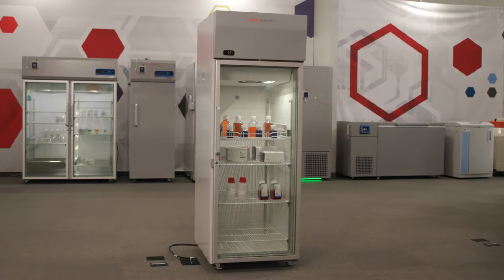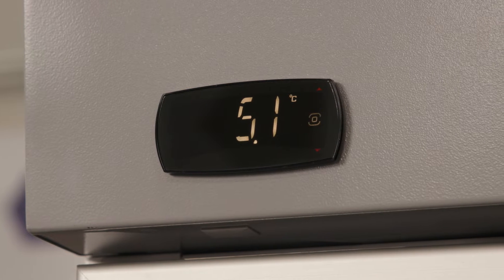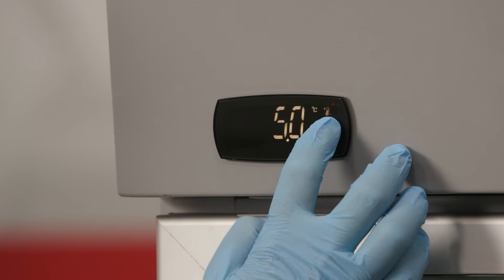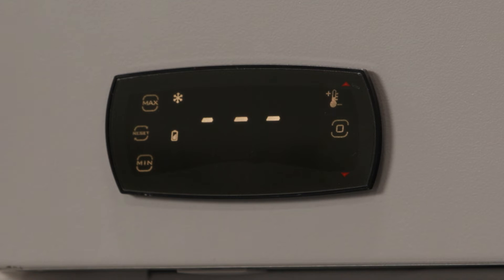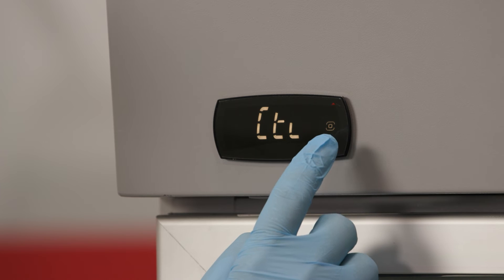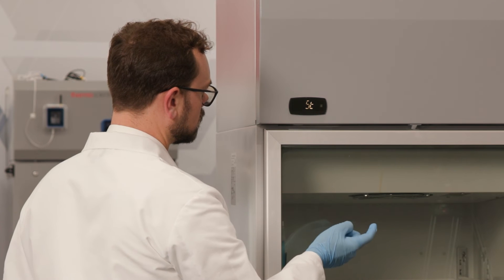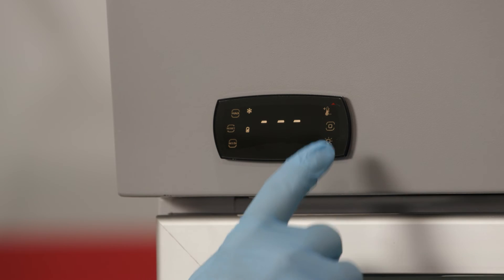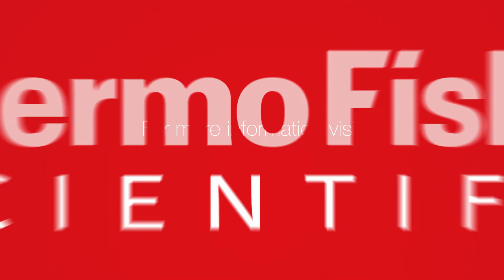Box to bench & setup: Thermo Scientific™ TSG Series refrigerator changing setpoint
Learn how to enter the programming menu to change the temperature setpoint and other parameters on your Thermo Scientific TSG Series Refrigerator.

0:00 Introduction
0:13 Setpoint recommendations
1:01 Changing setpoint
2:15 Conclusion